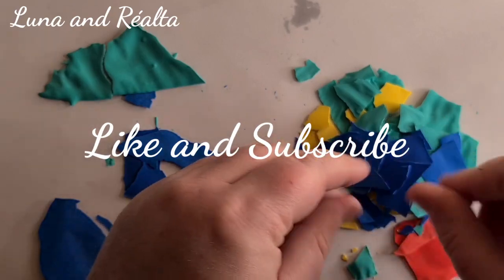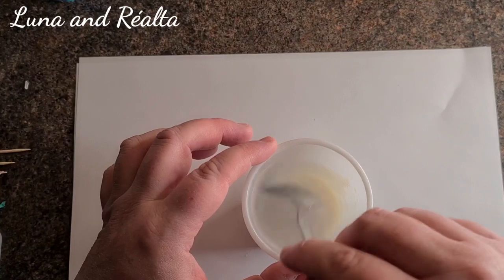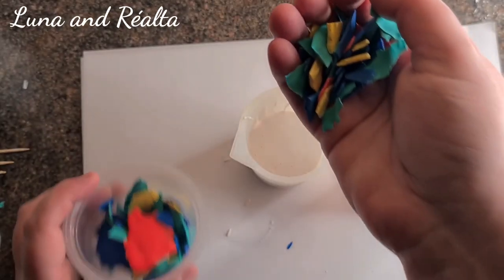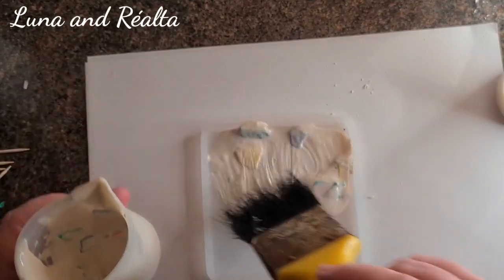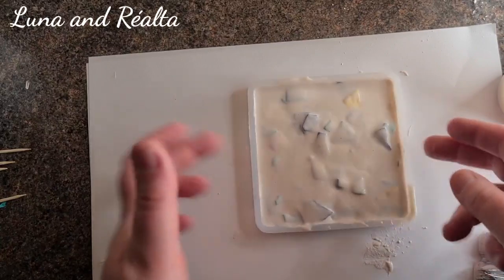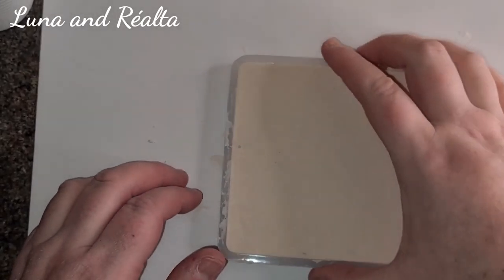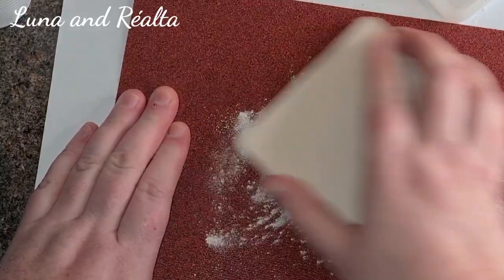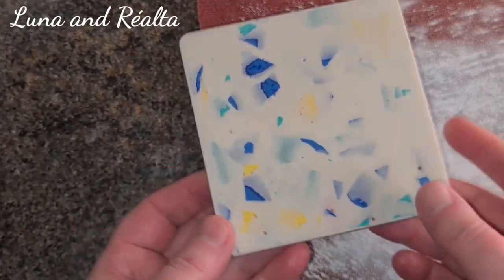How to make a Terrazzo Coaster